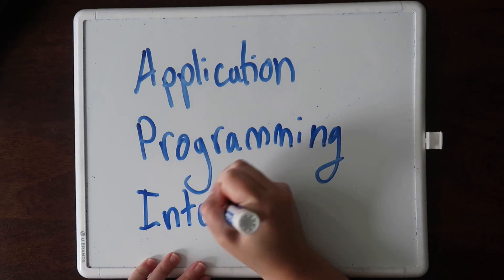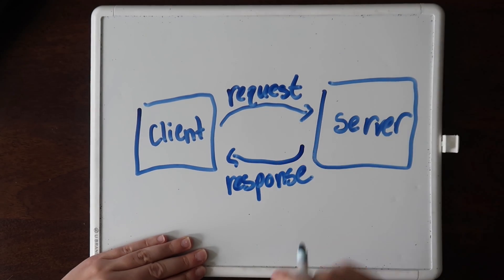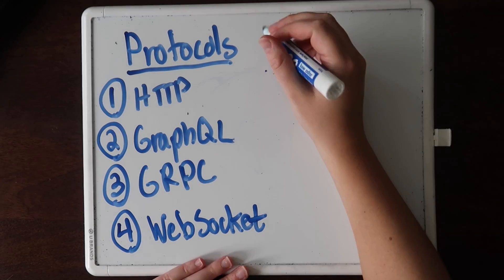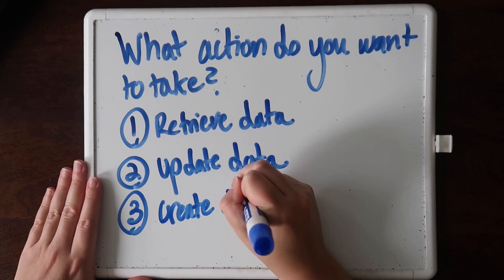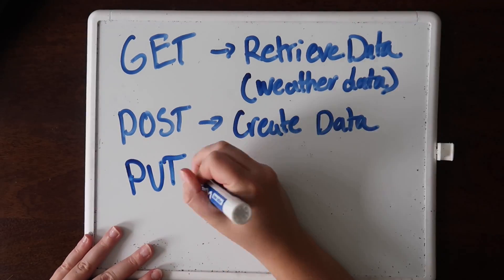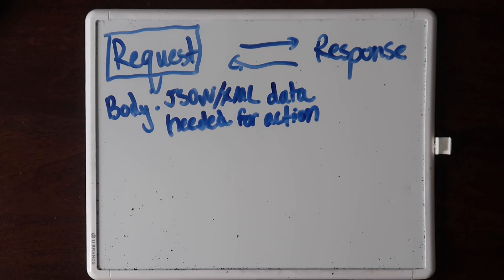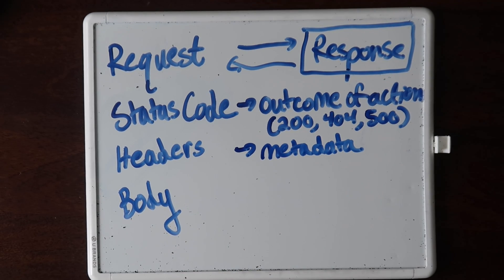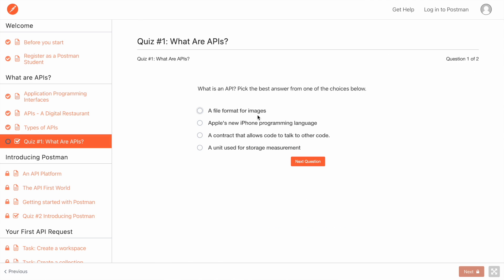API Fundamentals (for students!)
APIs are the glue that hold everything together in the software development world. They are essential to understand for any software engineering student and anyone working in tech. In this video, you'll learn about requests, responses, HTTP methods (GET, POST, PUT, DELETE, PATCH), and more!

Want to put your newfound knowledge to the test? where we use Postman to play with APIs and convert requests into code for seamless integration!

Plus! Don't miss out on the FREE Postman Student Program - perfect for hands-on practice